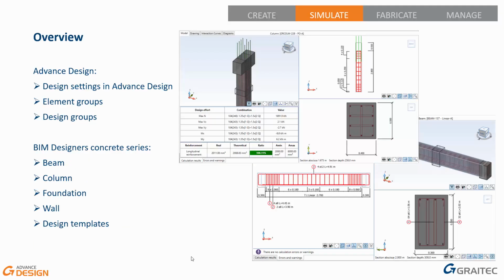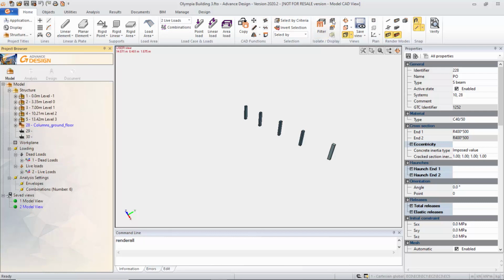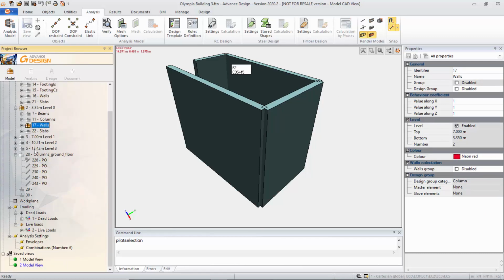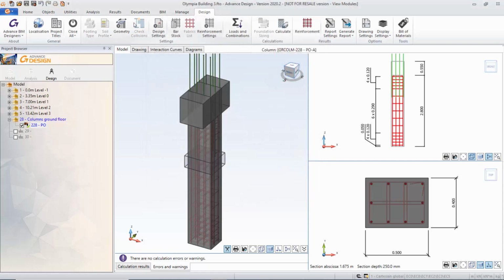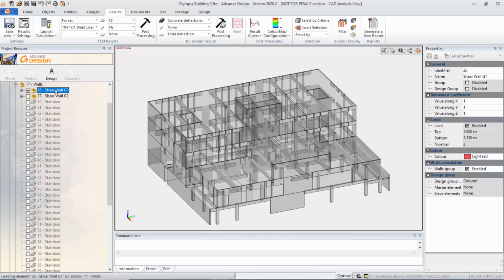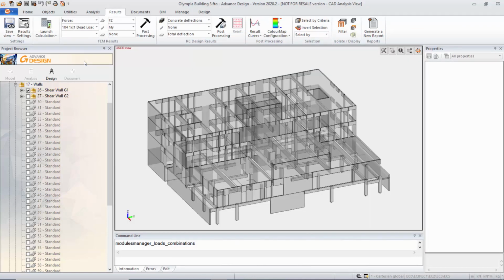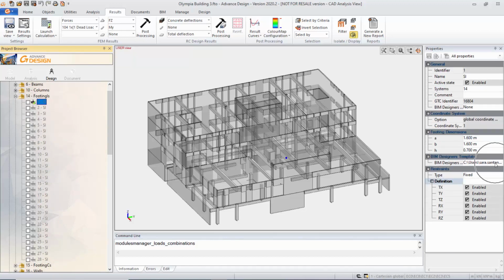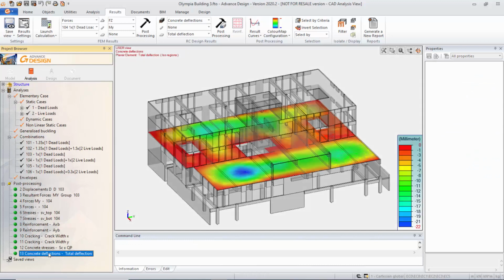Advance Design - Design and detail concrete members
In this webinar, discover how you can design and detail concrete members in Advance Design: RC beams, RC columns, RC footings, RC bearing walls and shear walls can be designed according to International Design codes, in just a few clicks. Set the design and reinforcement assumptions and get accurate results (including detailed calculation reports with references to sections and formulas from Eurocodes) as well as automatic drawings within the same application. Boost all your reinforced concrete projects with Advance Design!